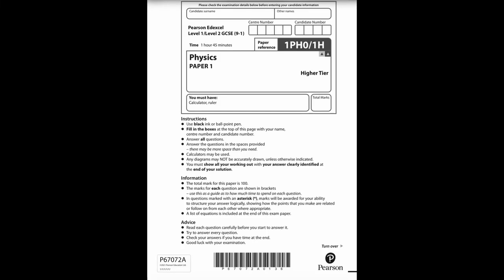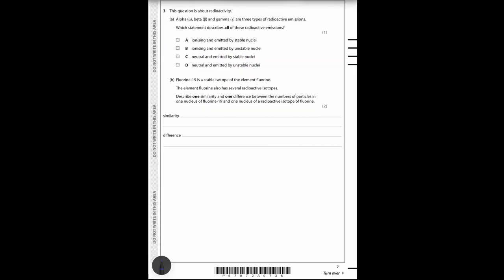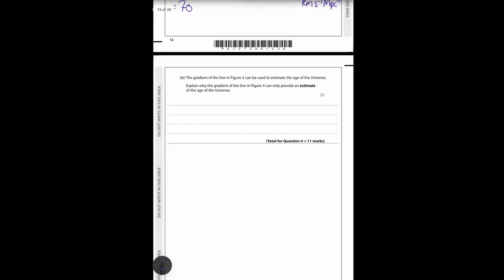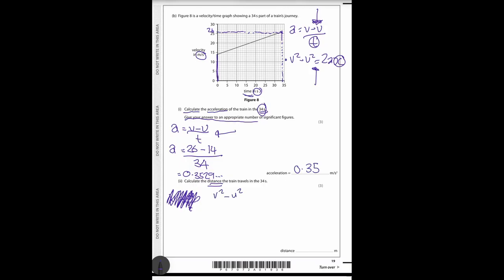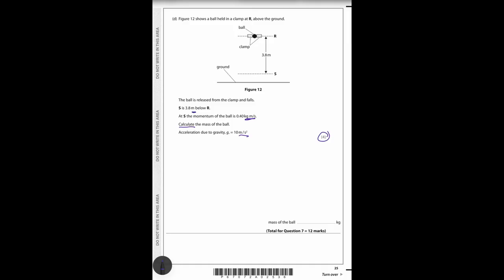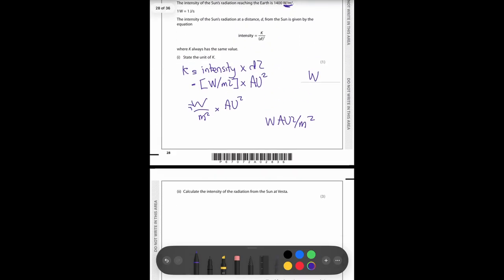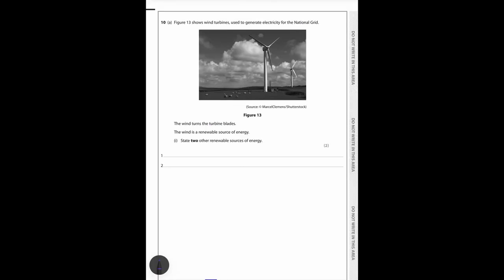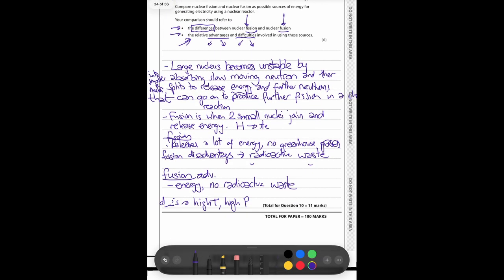Edexcel GCSE Physics Paper 1 2021 Walkthrough